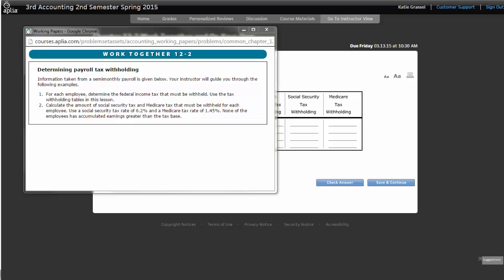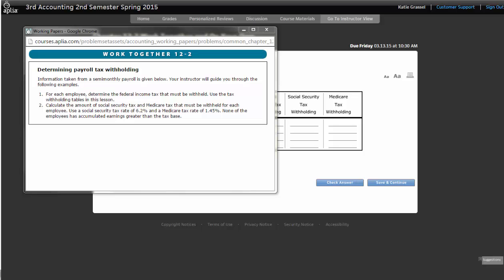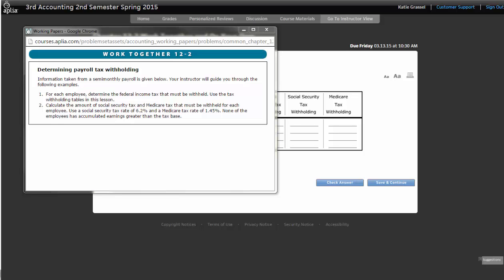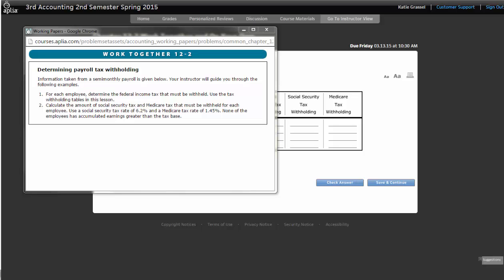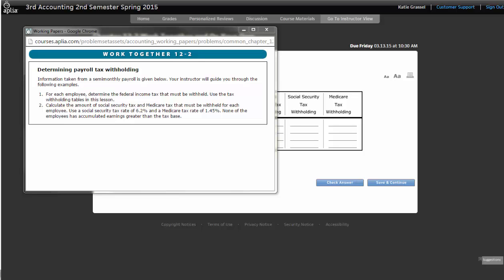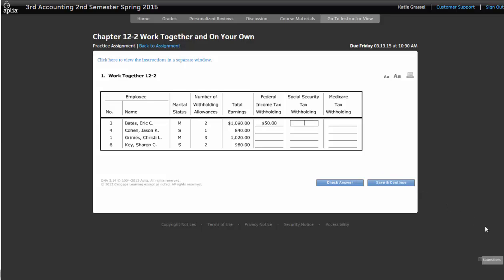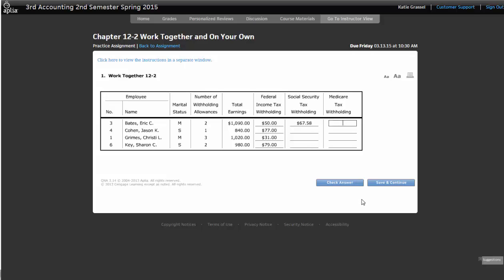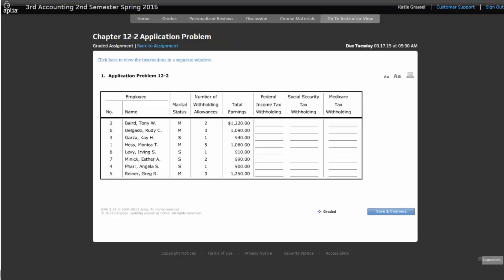Work Together 12-2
Calcuating Employee Federal Income Tax, Social Security and Medicare tax.